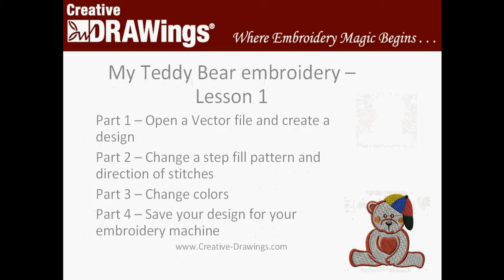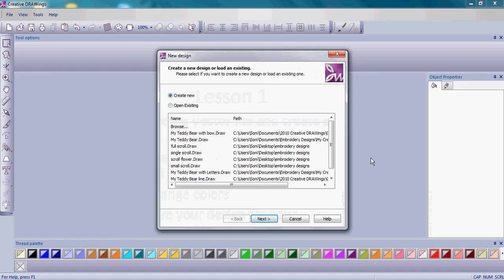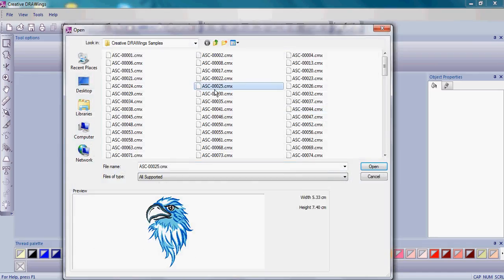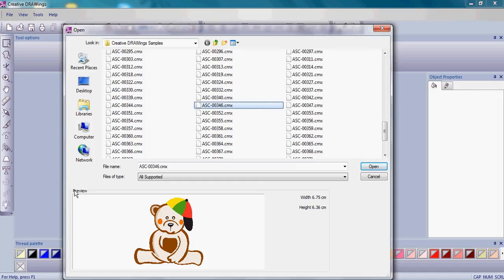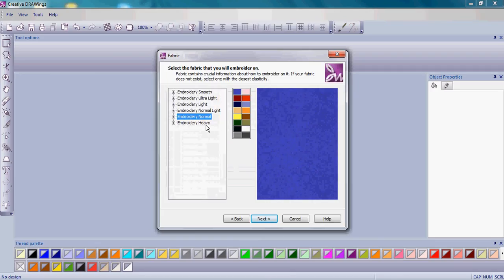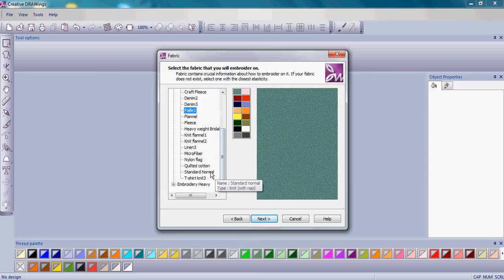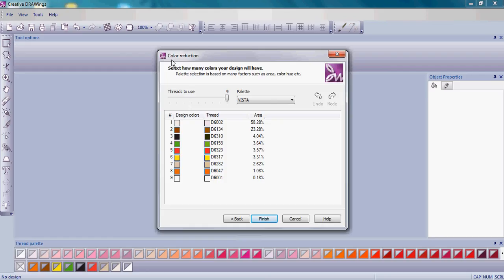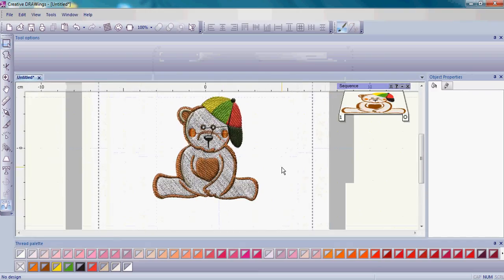Getting Started with Creative DRAWings® embroidery software Lesson 1 Part 1 of 4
Start from the beginning with Creative DRAWings® 5.  Learn How to Open a Vector file, Why chosing the Fabric is so important and Color reduction.